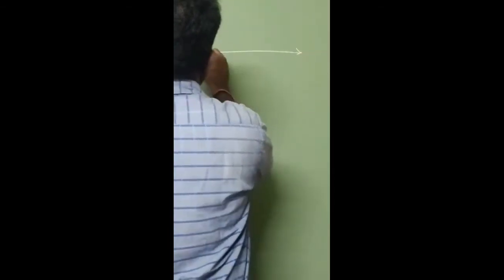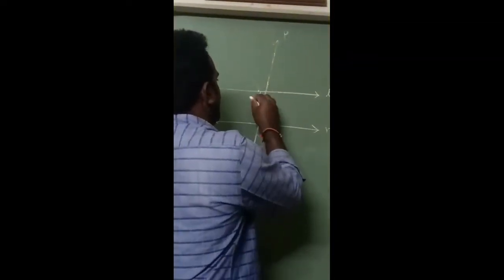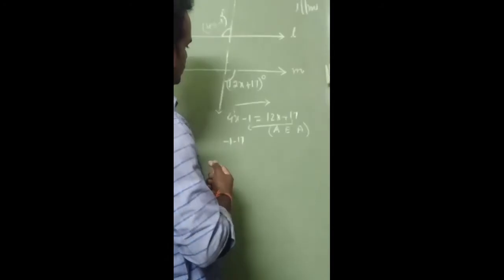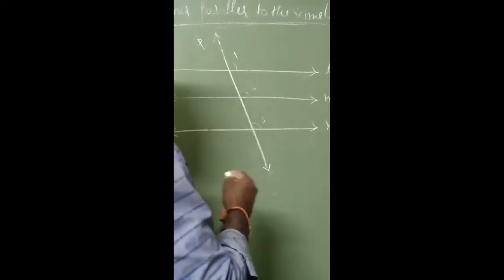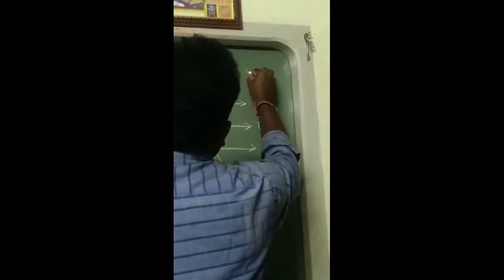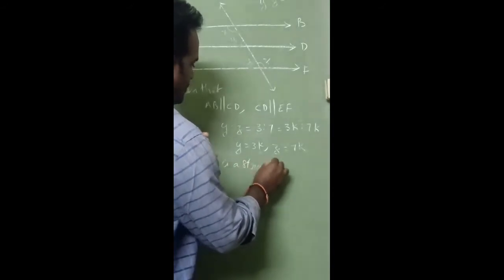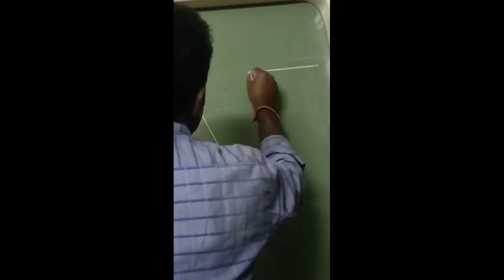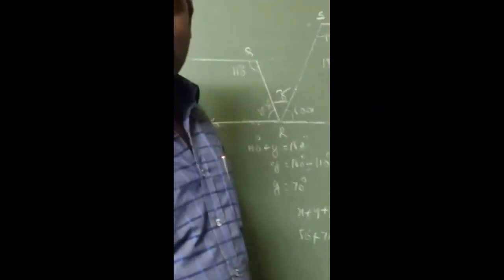9th Maths 12nov